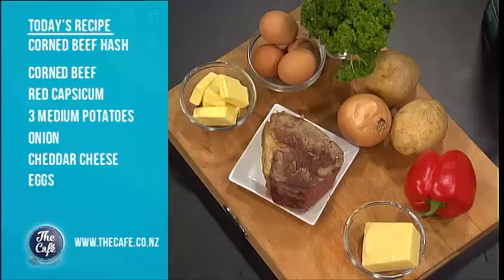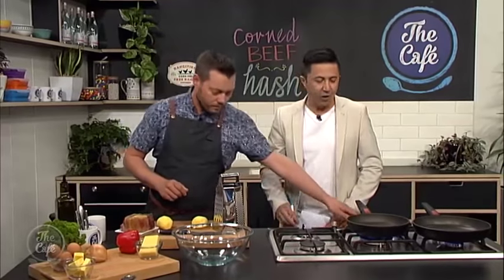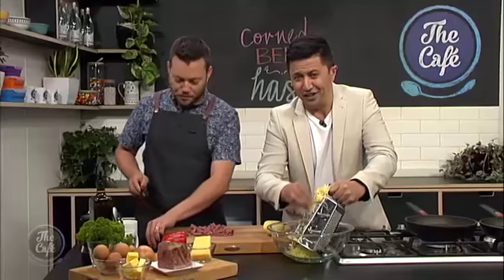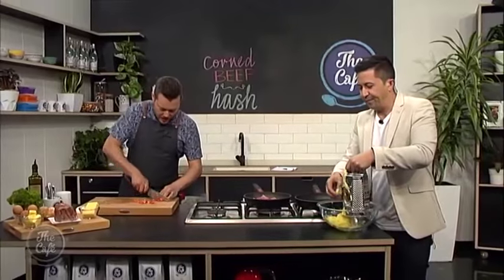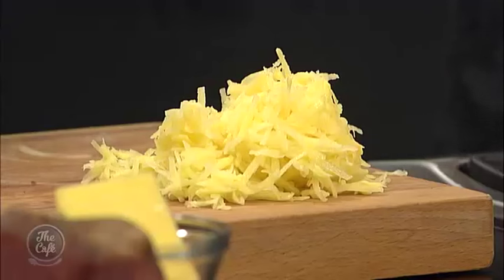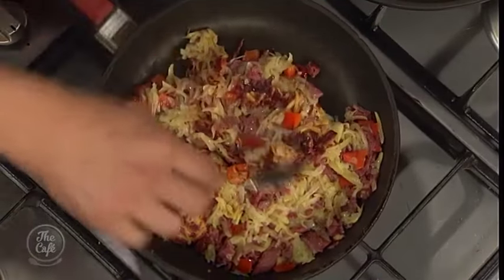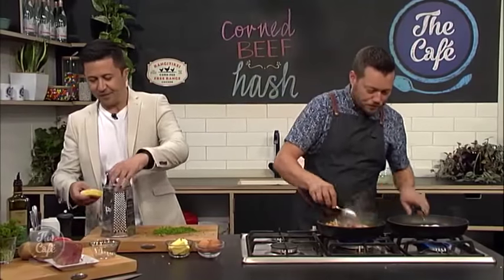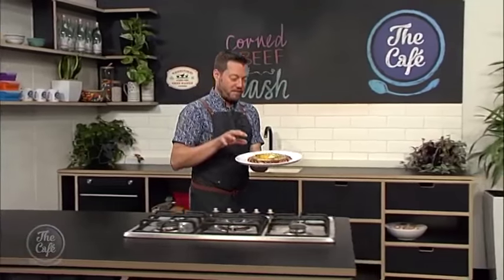Corn Beef Hash